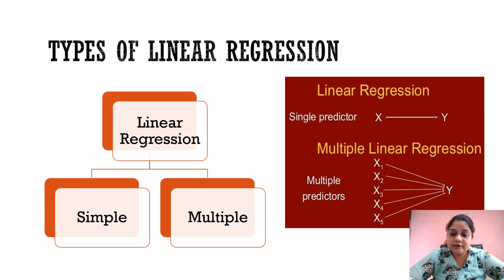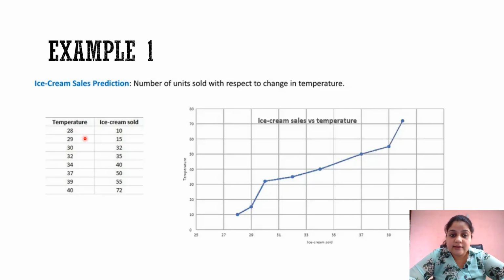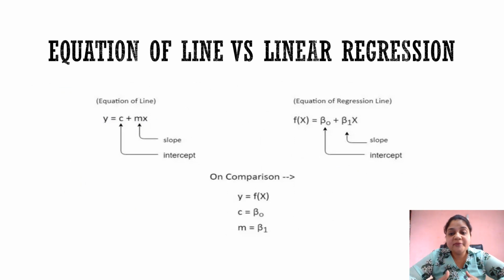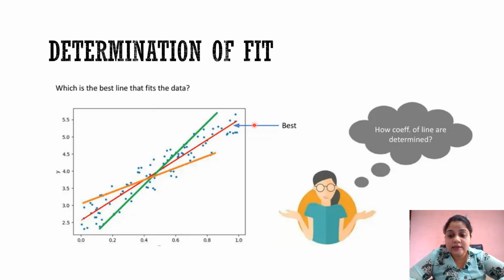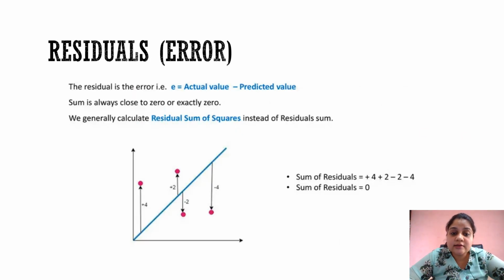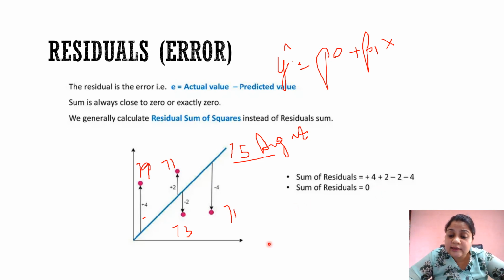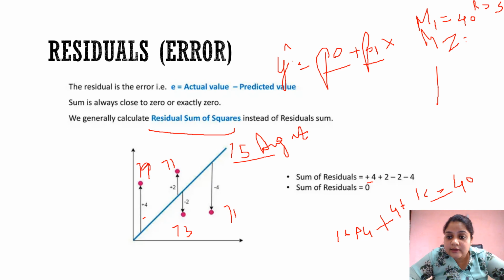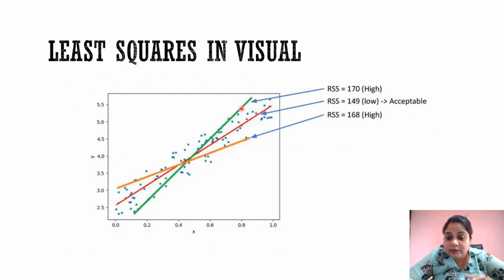Linear regression | Simple linear regression | best fit line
linear regression channel trading strategy
linear regression trading strategy
linear regression class 12
linear regression class 12 isc
linear regression candles
linear regression in python
linear regression in r